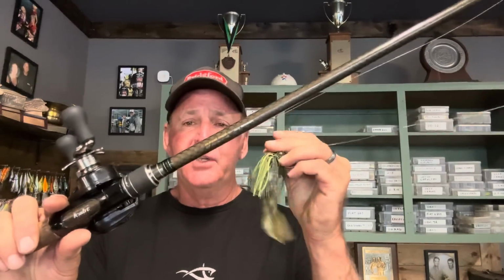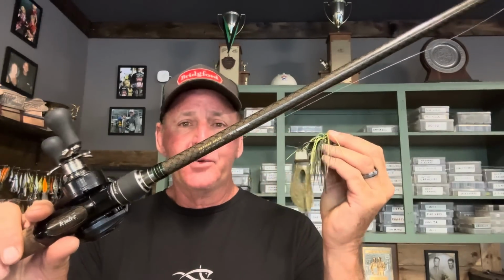Lake Ozark Big Bash Bash Guys…Here’s THE Exact Lure I Caught This 7.3 Bass On There 3 Days Ago…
Randy shows everybody the lure way He caught a big bass on last week….